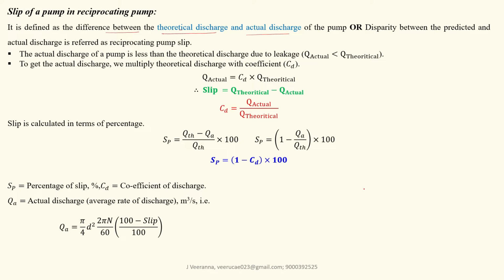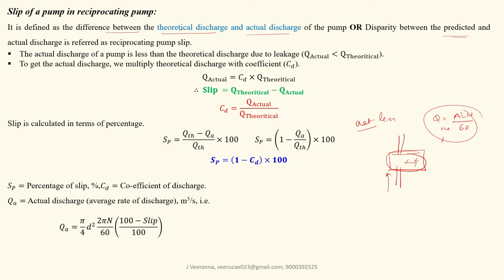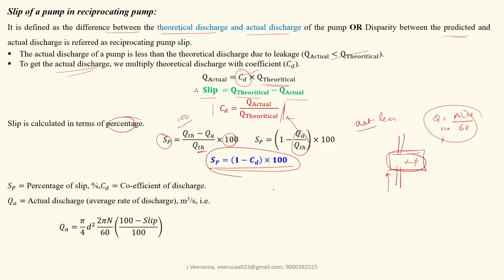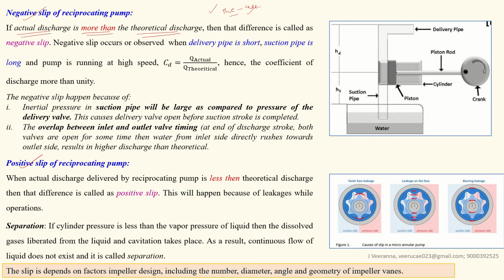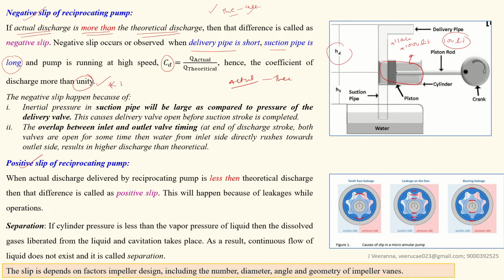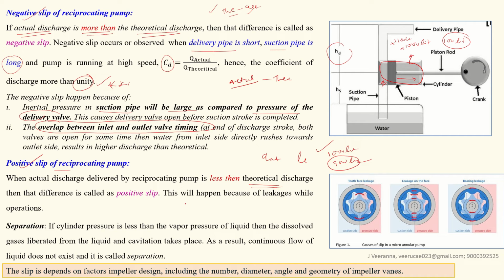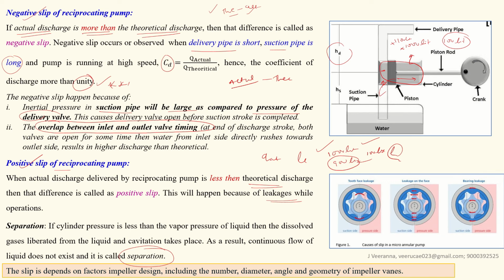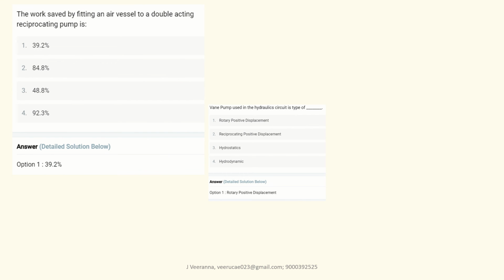Pump || Slip in positive displacement pump || Part-4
Percentage of slip in positive displacement pump i.e., Reciprocating, Rotary and linear type pumps disused with formulas and examples.